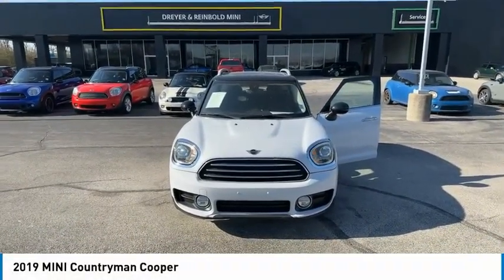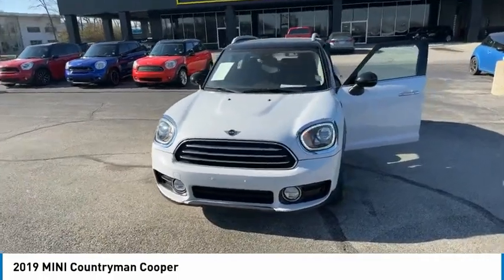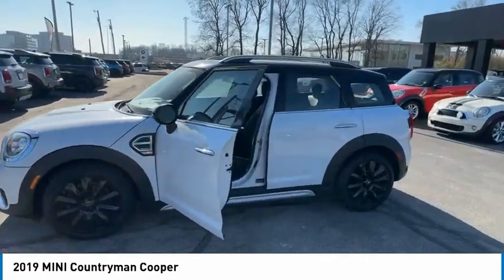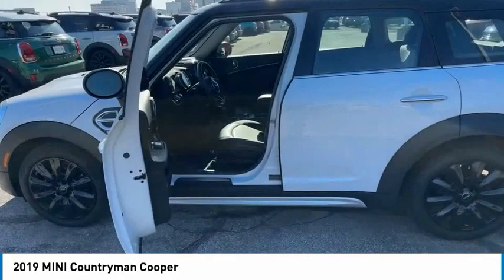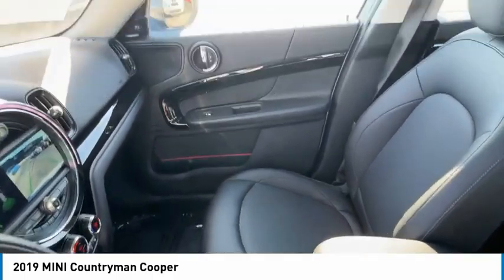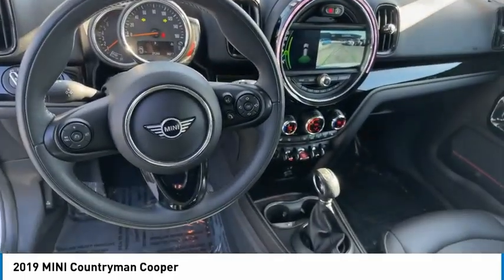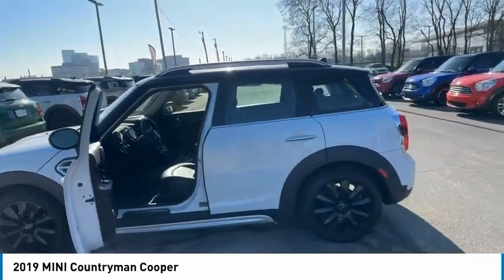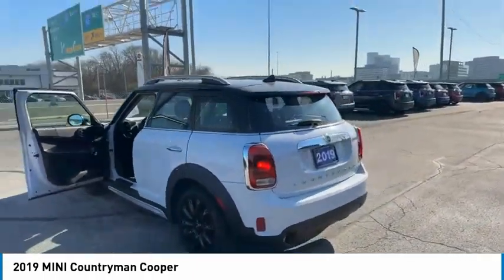2019 MINI Countryman MM12200A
2019 MINI Countryman Cooper

Looking for the right sport utility? Today could be your lucky day. this 2019 MINI Countryman could be yours.